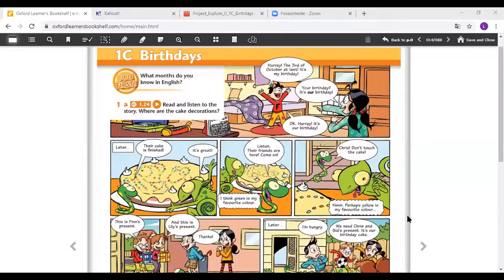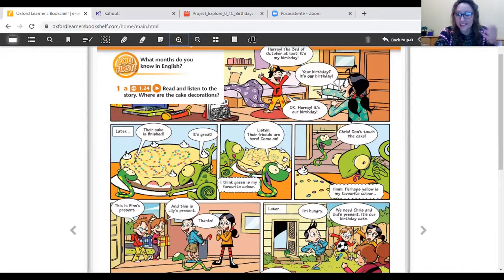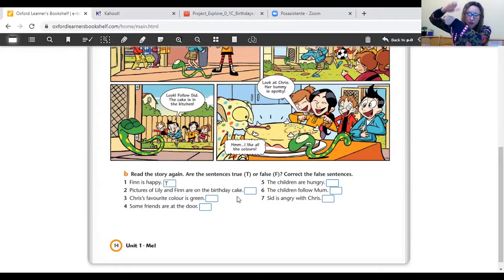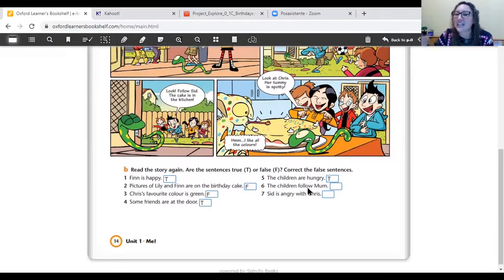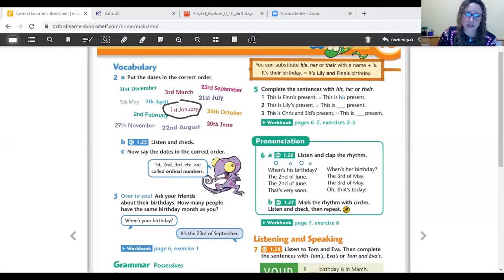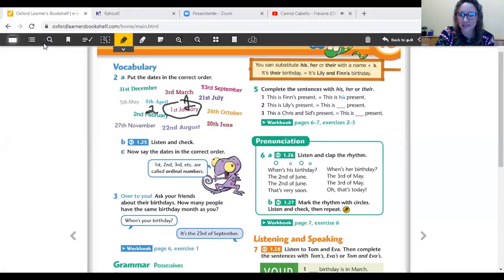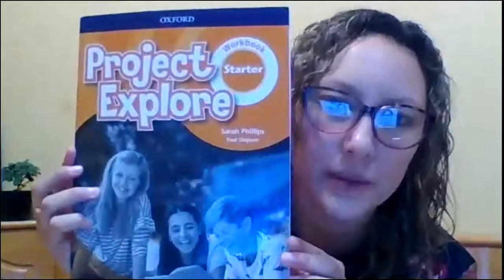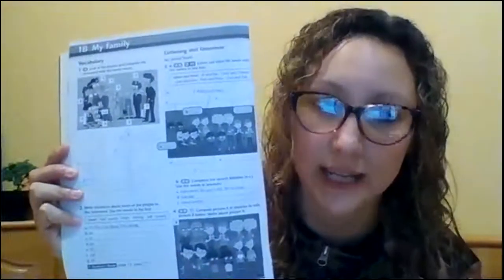Third Children Miss Lauri. 7th April.